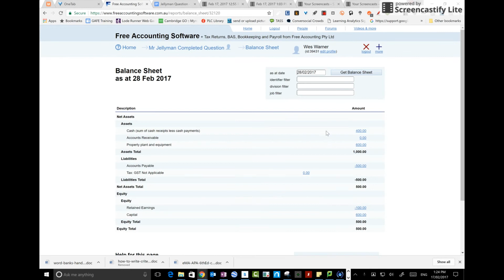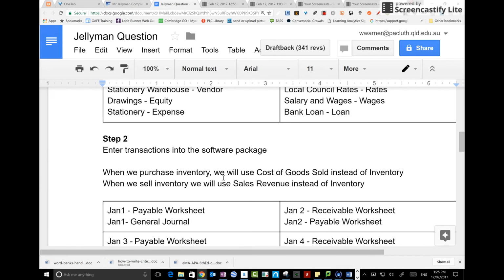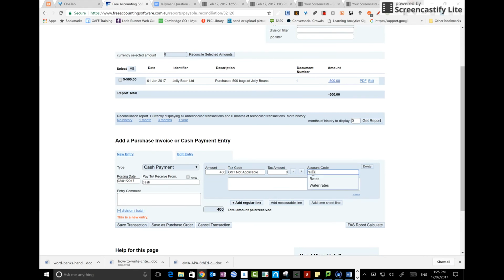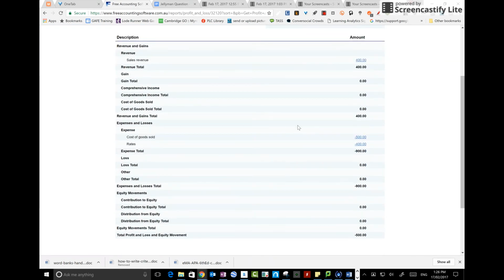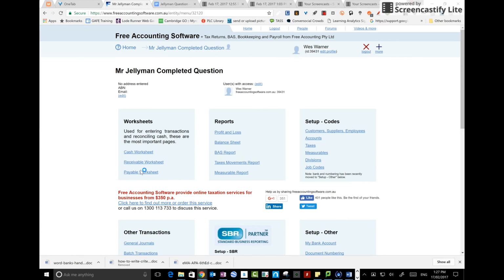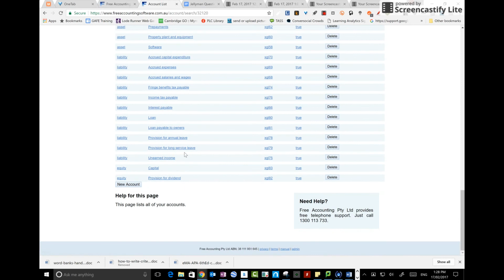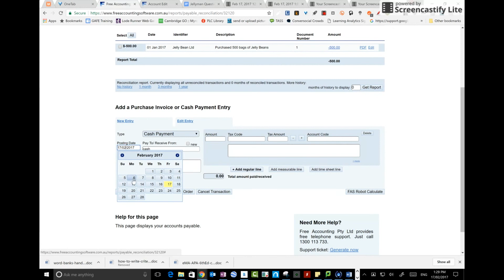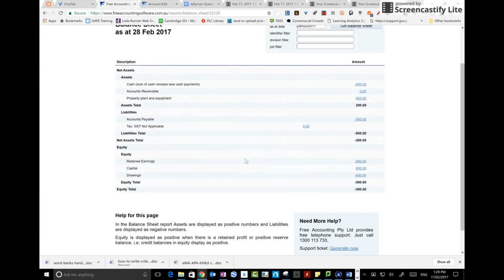Mr Jellyman Accounting Question - Part 3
In this first part I will go through how to edit and create the accounts needed for this question. I am using